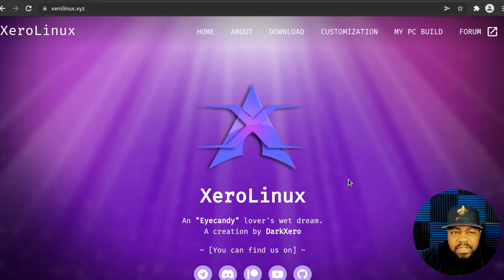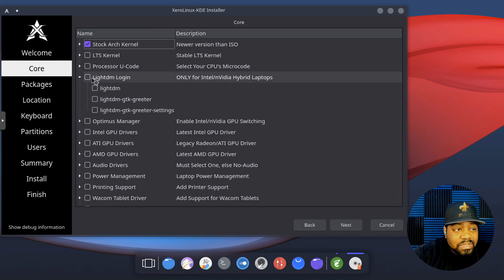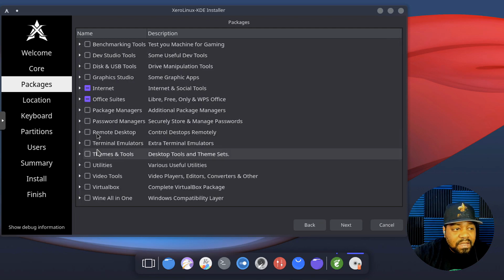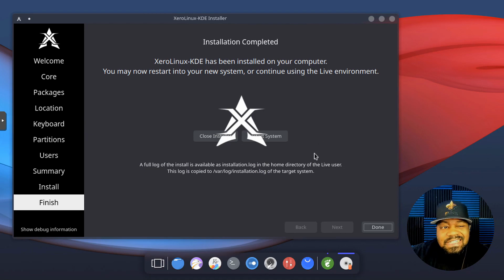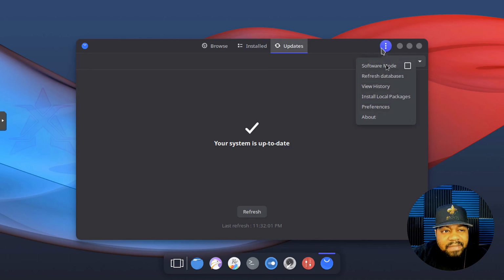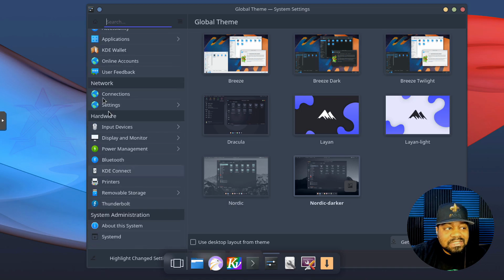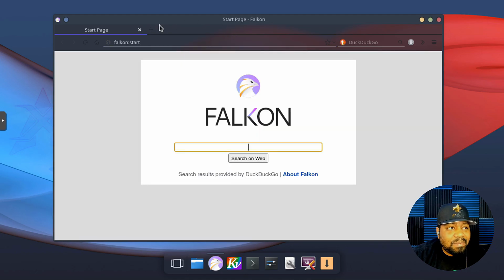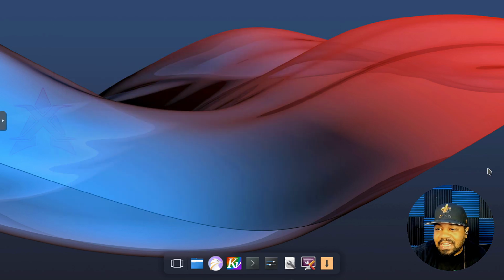Xero Linux | Most Beautiful Arch Based Linux Distro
What's up Linux Community!!! In this video, I do a quick review of Xero Linux which is an Arch Based Linux Distro.

Bitcoin Address: bc1qgxzq9ck5nhud8ekmpt46l9u5gn3ty5w9n6mmd4
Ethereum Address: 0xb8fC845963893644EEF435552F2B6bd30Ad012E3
XRP Address: rKrUvWFT7hVtD5JCcCY9s2HFQZ5UHViLD
Litecoin Address: LNfWvkcFVfKZXJV28dzU9g7FQ7FYtg5cFg
Dash Address: Xu4VgqCkN4d1JKfzdjMNdb63Mfup3Cmnqx
Zcash Address: t1fqyxF3pFtRDuz2Vprt4m5pXWa8rs97Swr